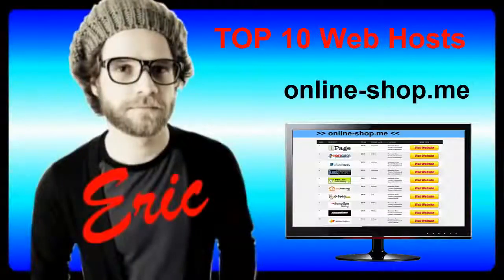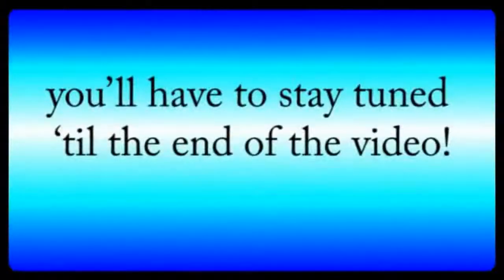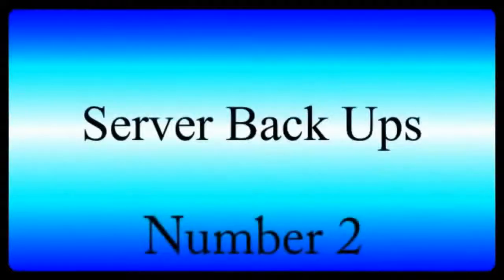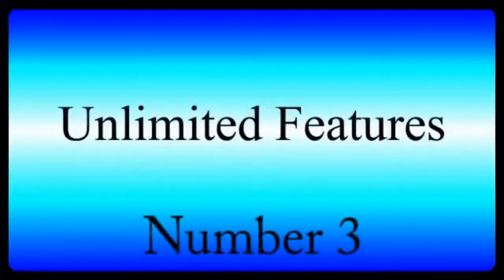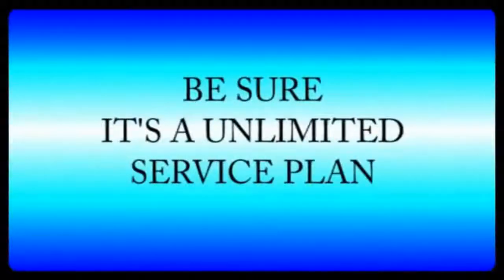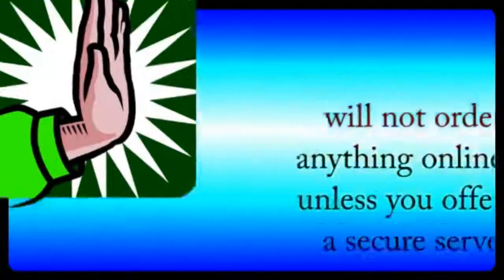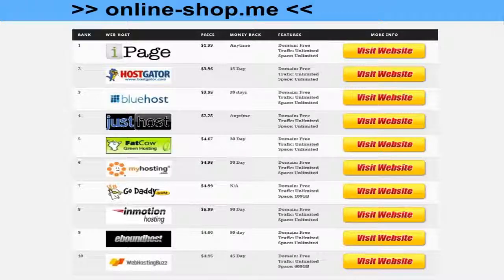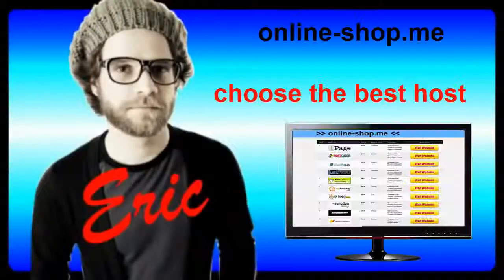TOP 10 Web Hosting Companies 5 Tips how to choose the best web host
Review of the top Web hosting companies in the world. Look at the top list based on the experience of the users and thorough analyzed by hosting experts.

In case you are looking for hosts or domains see here the top 10 list of the Best web servers website! Choose the best for You!

PRICEs
Offers loads of options by way of choosing undoubtedly its different plan. It offers a superior thre main types of hosting, that are Business, VPS hosting, and dedicated hosting. Each of - this type has different webhosting packages tailored to individual needs!

Security
Web Hosting use high -performance server to be sure the industry is protected and secured all of the.

SPEED
Hosting provides a 99% uptime guarantee backed up by expert system administrators monitor the server's 24h on day.

Support
Webhosting offer fantastic 365 Day 24h customer supports via Phone, email or chat Team.

SOFTWARE
I t is made with a huge associated with free-software including WordPress, Joomla and many more. There is tons of other features to Install to fit your need!

Policy
Every web hosting plan of hosting along with a 100% money back guarantee which simply represents human eye their hosts.